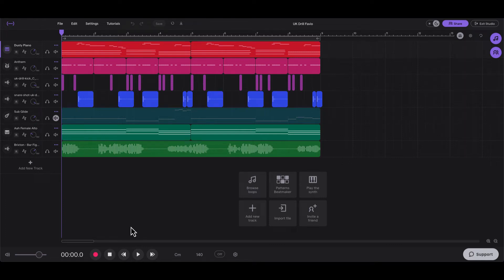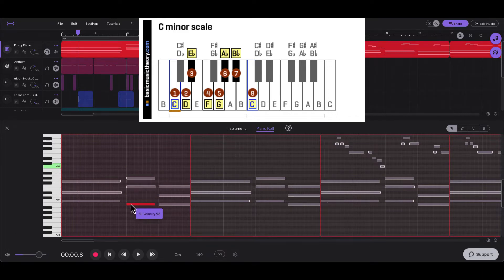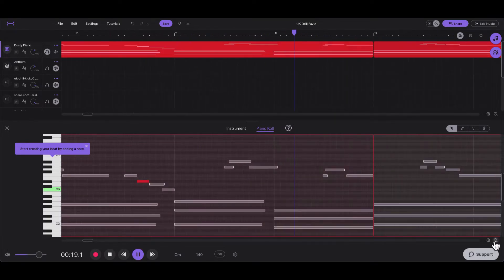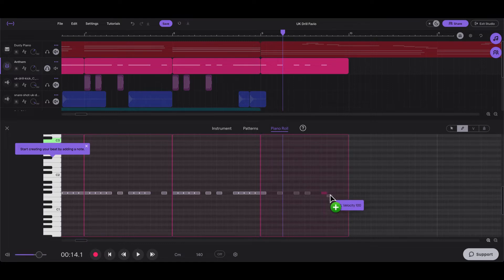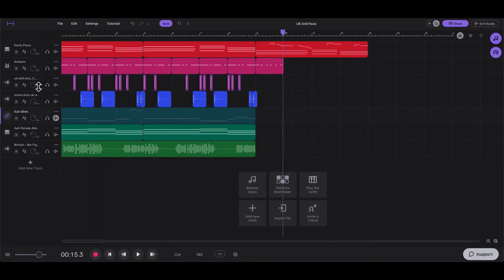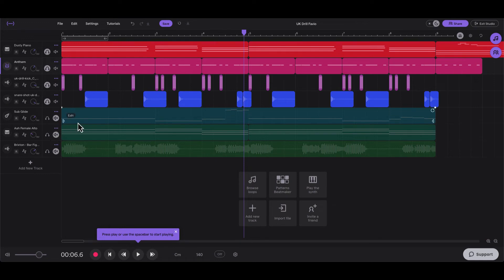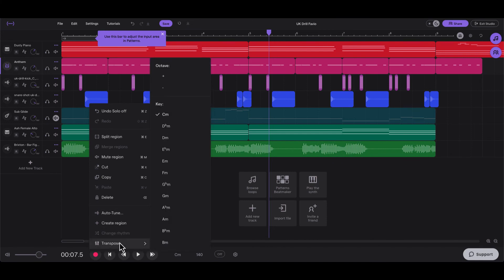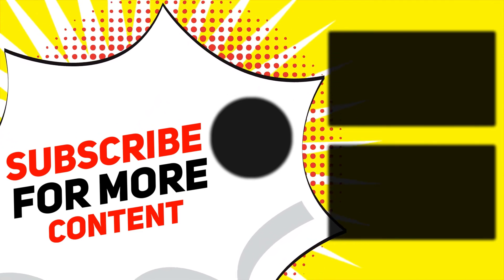Making Hard UK Drill Beat in Soundtrap - Best Free Online DAW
UK Drill is a dope genre that inspires many of us! Let's make a UK Drill type beat in Soundtrap!